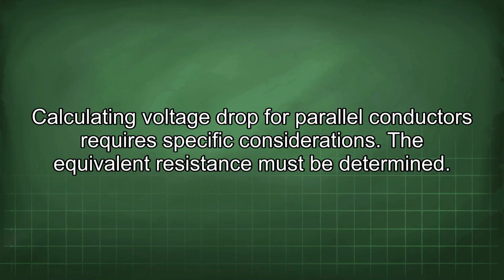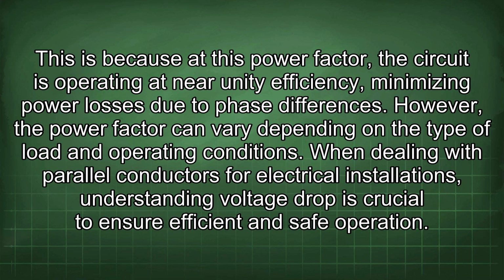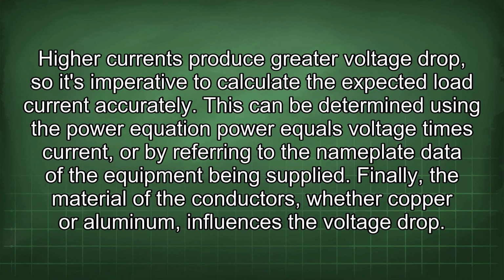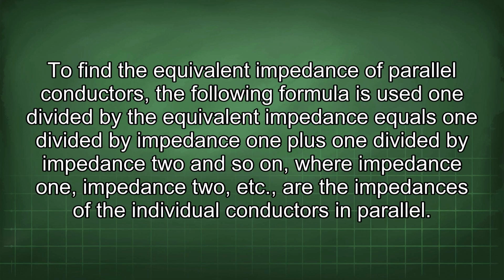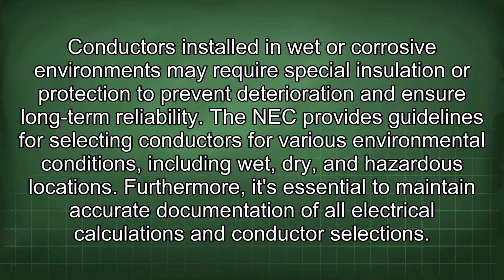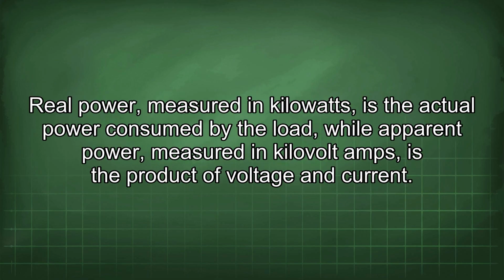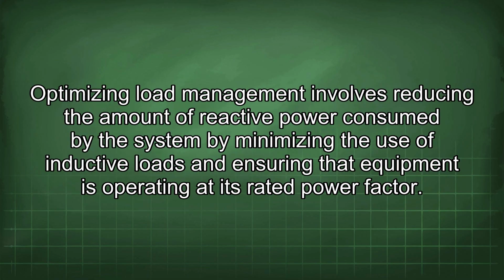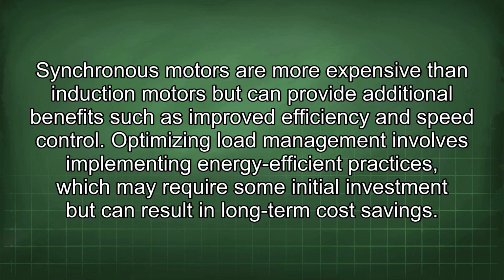Voltage Drop Power Factor Calculations Explained Simply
Learn how to accurately calculate voltage drop in parallel conductor systems. We cover equivalent resistance and its crucial role. Understand power factor, measurement, and the typical 0.85 standard.